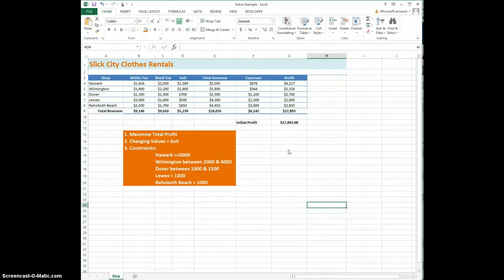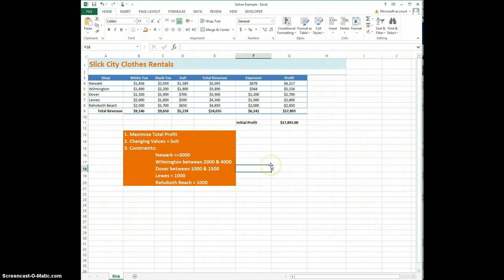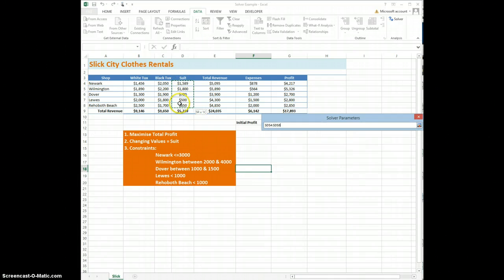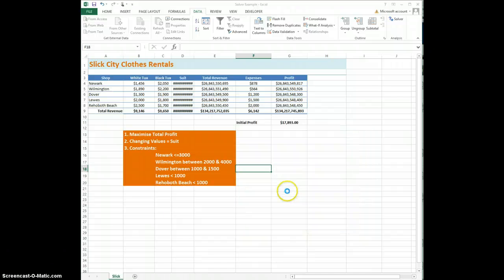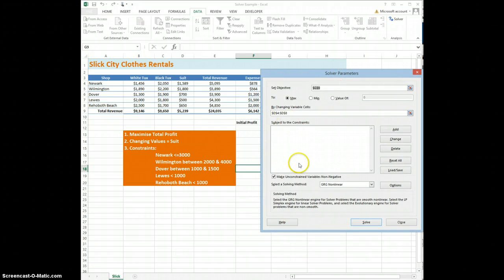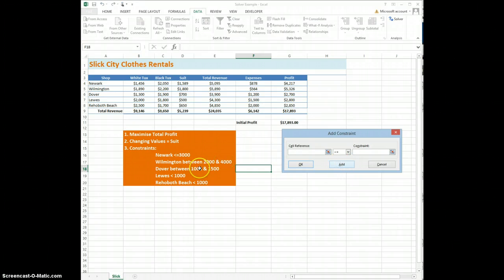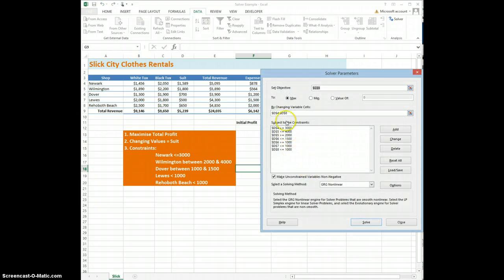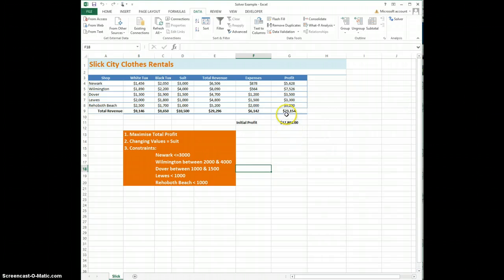Solver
Suit Rental